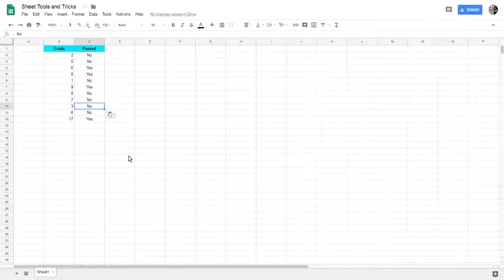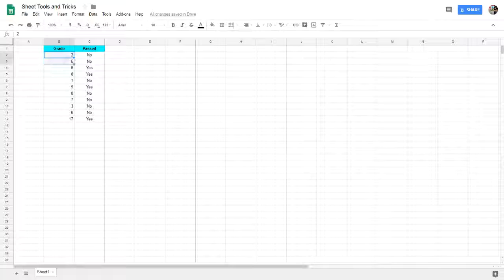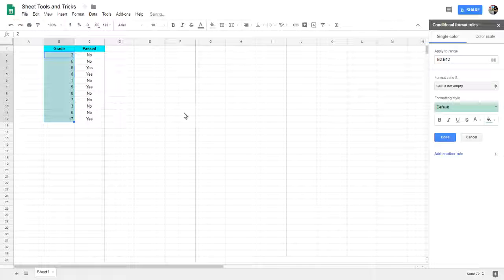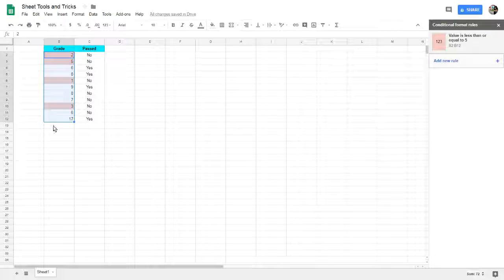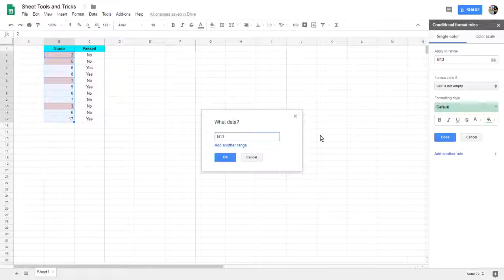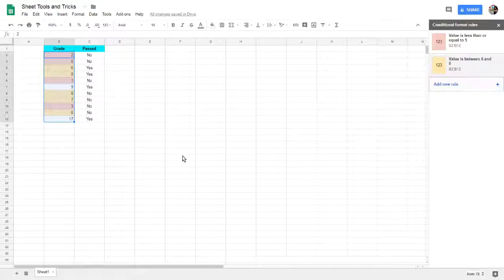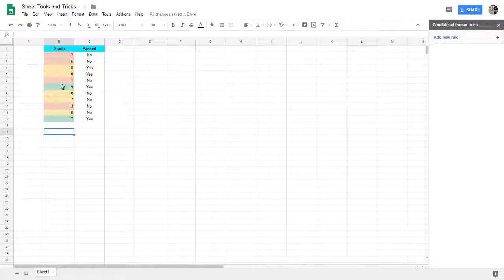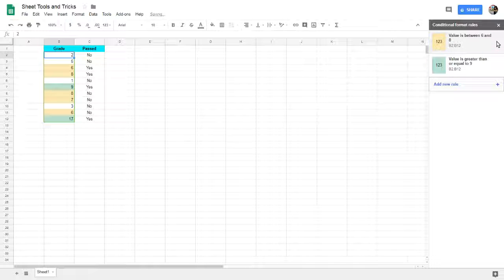How to set up Conditional Format in a Google Sheet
This screen cast will demonstrate how to setup conditional formatting on data in a Google Sheet.